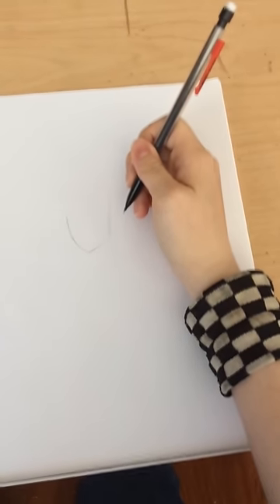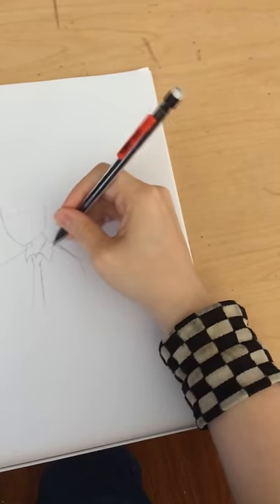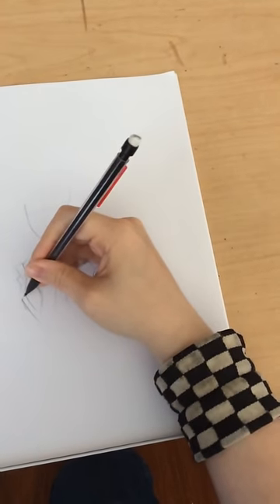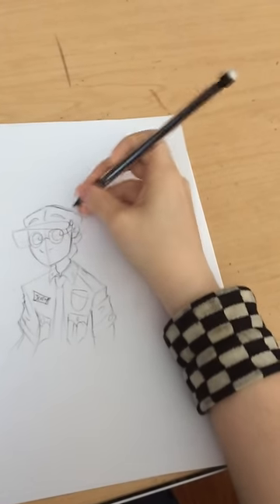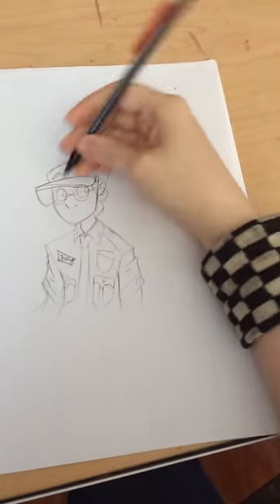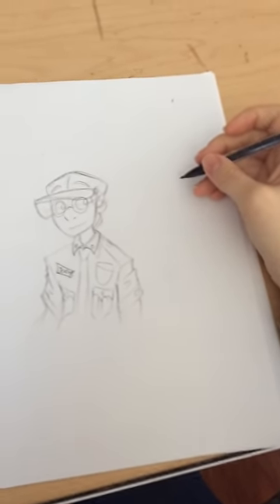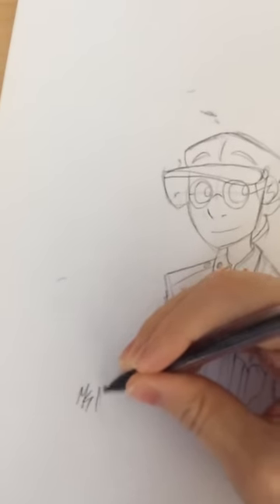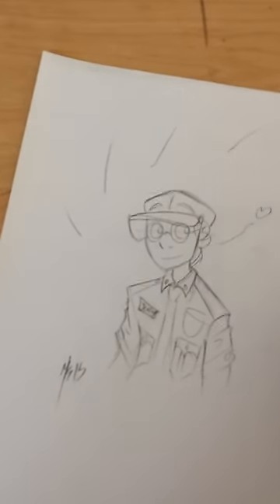Fuboo draws like shit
So I was asked if I ever did 'how to draw' videos. It's clear as to why I don't. You've brought this upon yourself!
I really need to clean my drawing area. . .